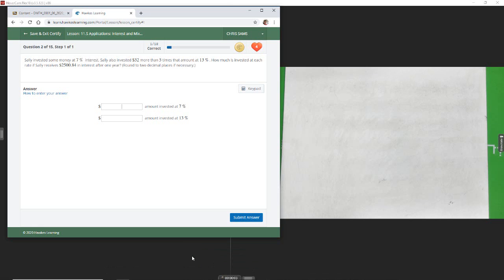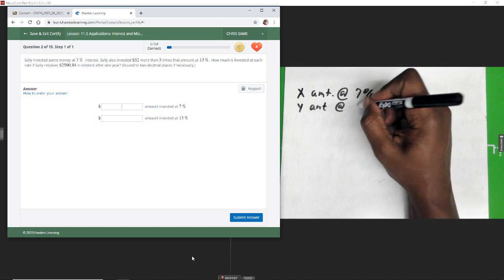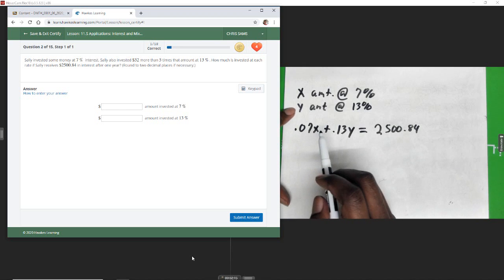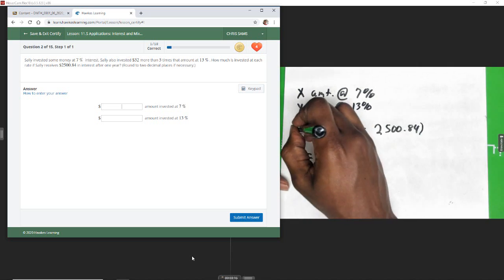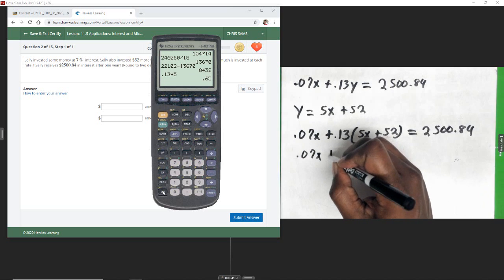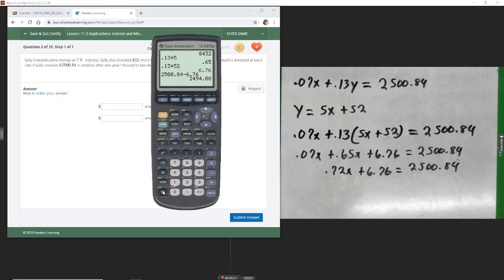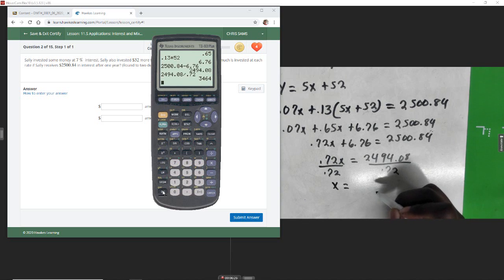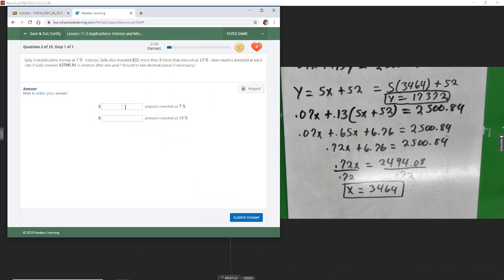Intro to Alg 11 5 2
Intro to Alg 11.5 Interest and Mixture